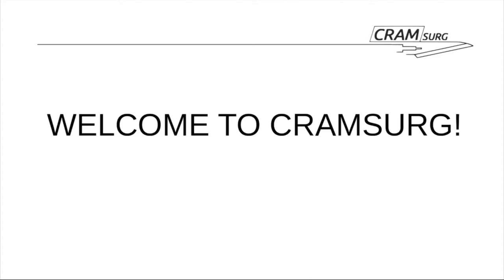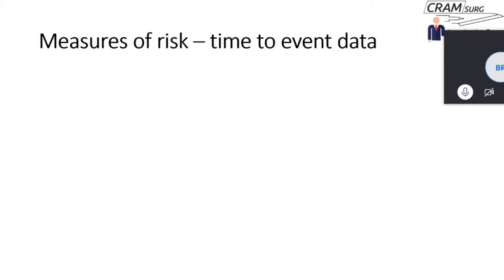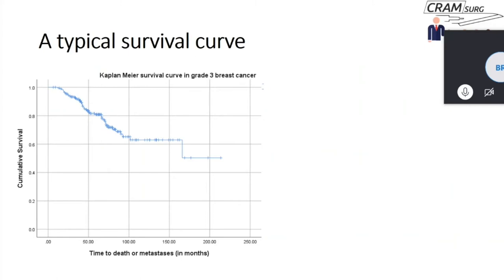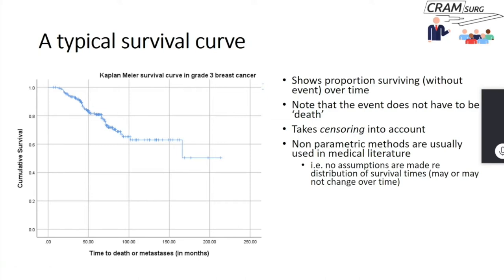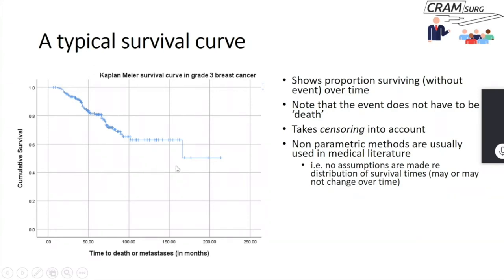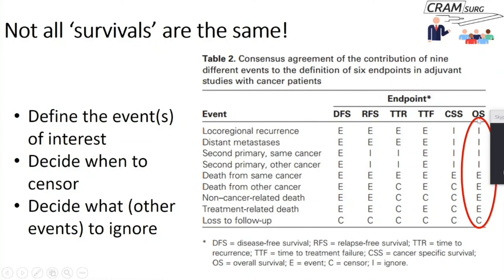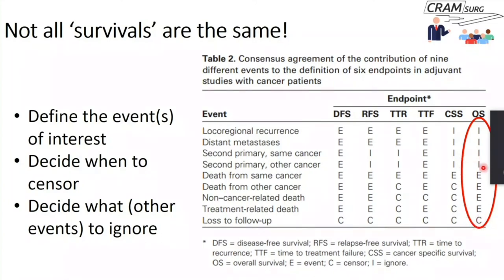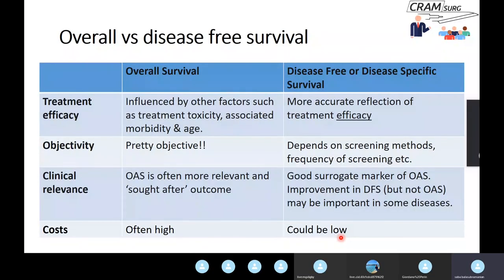CRAMSURG chapter 10 - Measures of Risk: survival curves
Professor Saba Balasubramanian talks about measures of risk - survival curves!